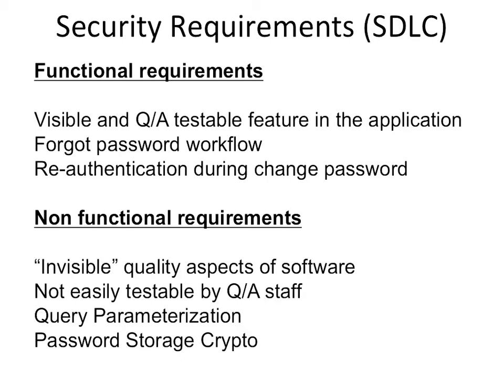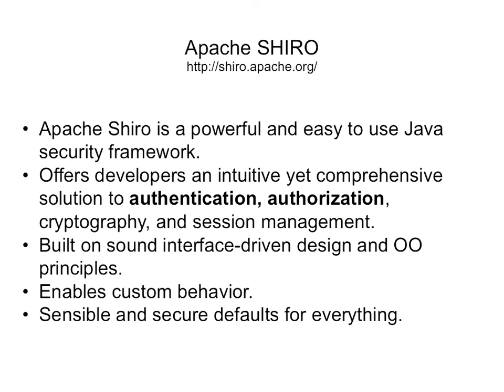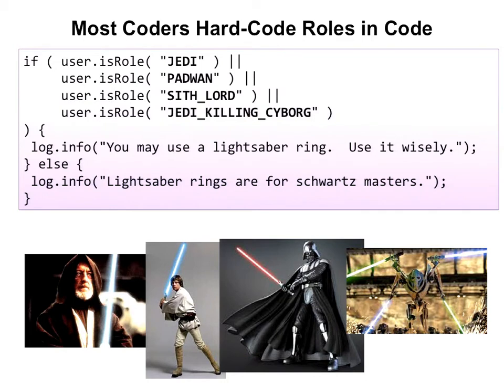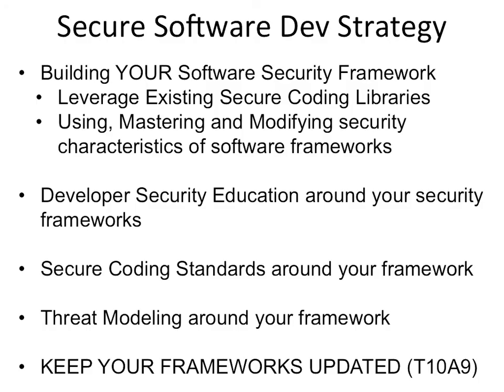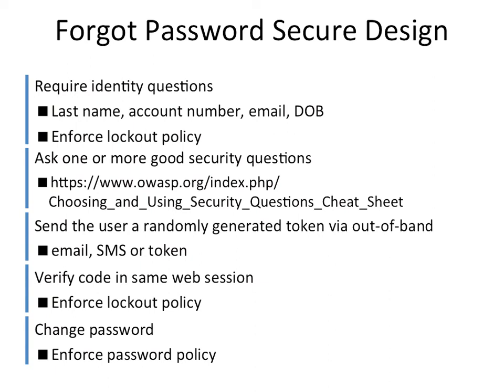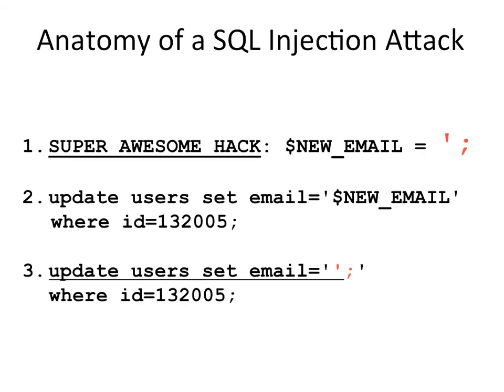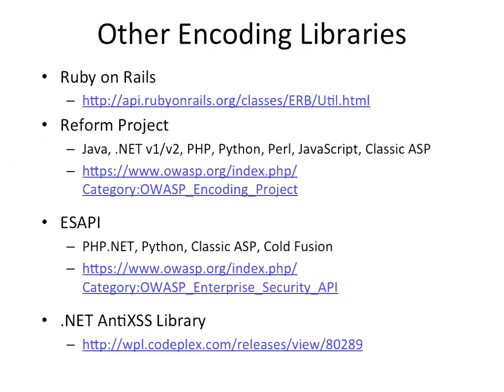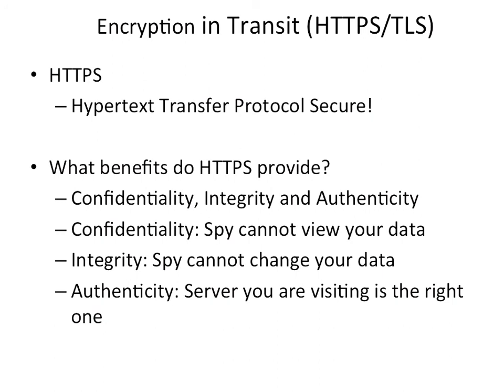Top Ten Proactive Web Application Controls - Jim Manico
top ten proactive web application controls